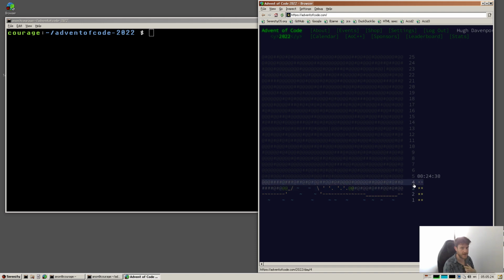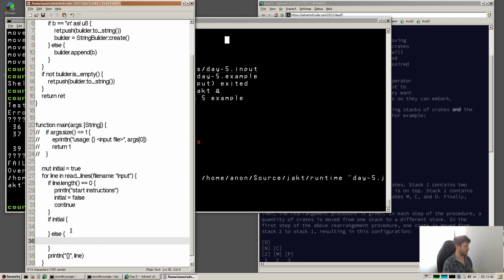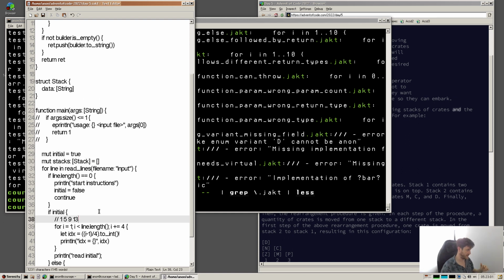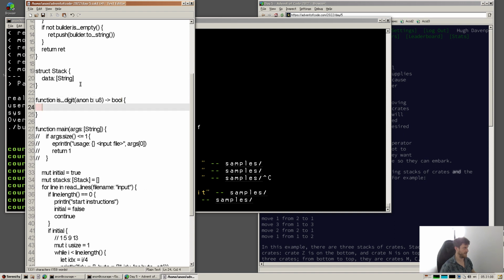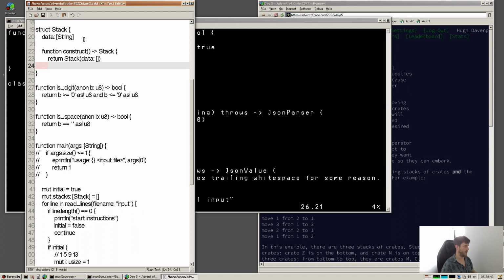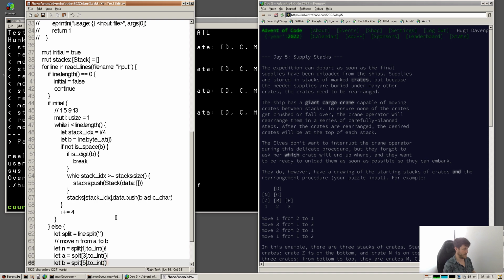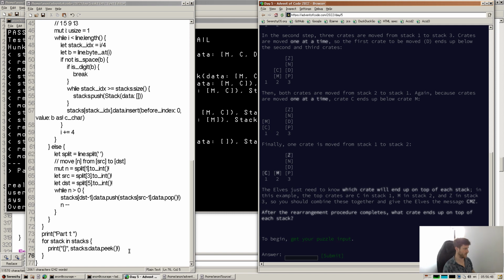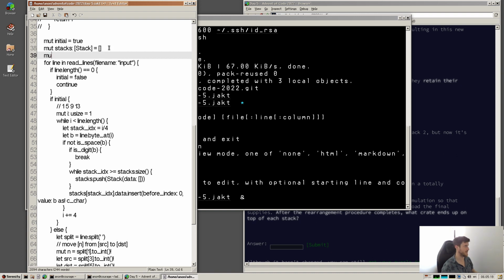Advent of Code 2022 - using jakt on SerenityOS - Day #5 part #1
TIMESTAMPS
00:00 Introduction
00:58 Parsing input
40:35 Solving part 1
58:27 Prepping part 2